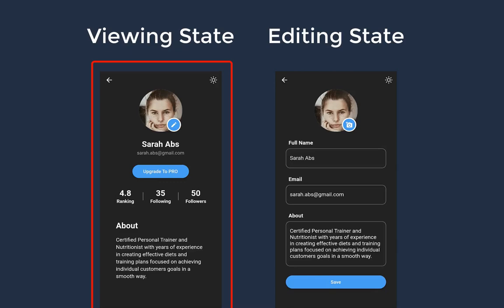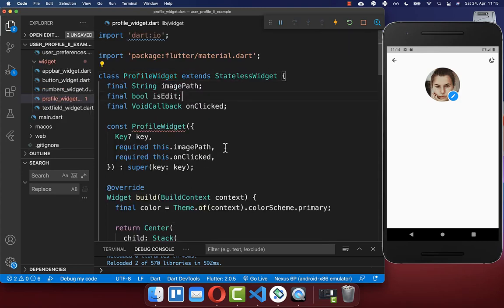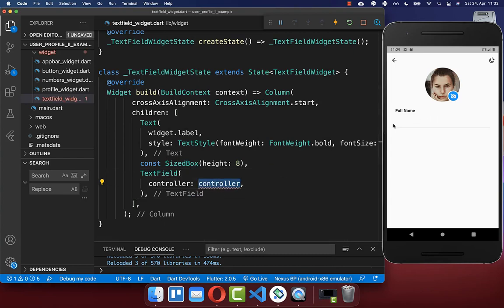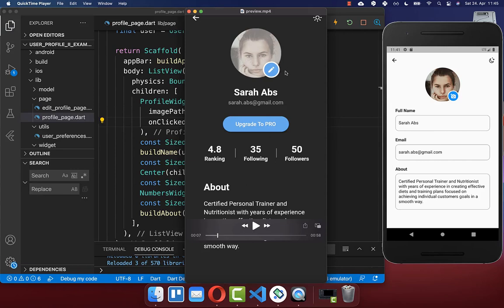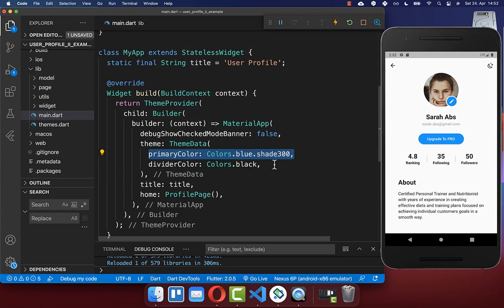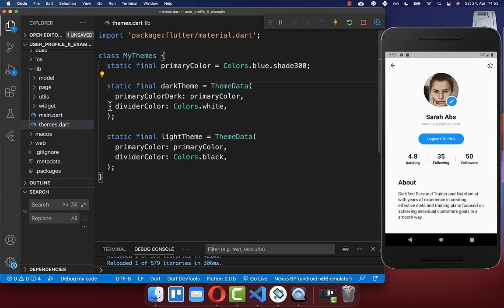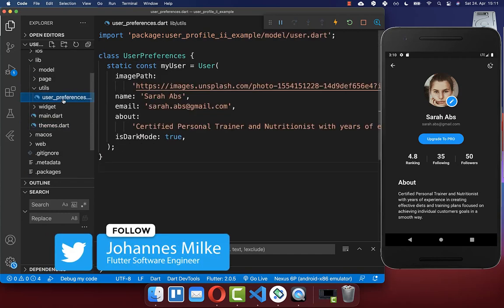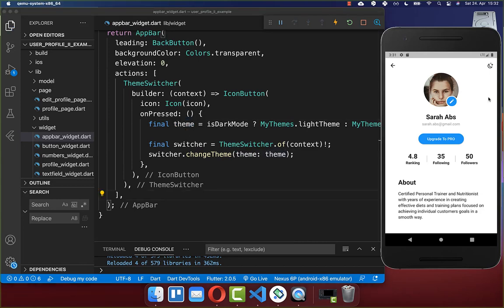Flutter Tutorial - User Profile Page UI 2/2 Dark Mode Switch Animation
Create a Flutter User Profile Page UI where you can access and edit your user's information within your Flutter app.

TIMELINE
0:00 Introduction User Profile Page UI
0:17 Create Top Profile UI
2:25 Create TextFields For Editing User Profile
6:23 Connect Viewing Profile With Editing Profile
7:12 Toggle Dark Mode - Dark Theme & Light Theme
13:53 Create Dark Mode Animations